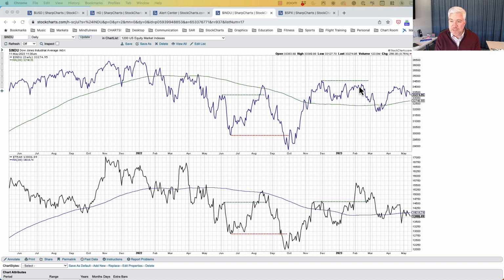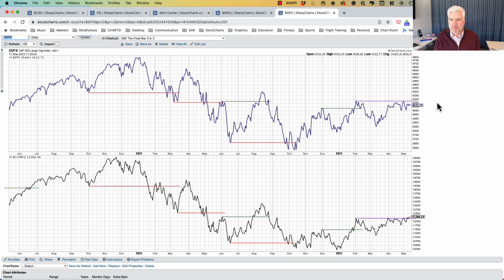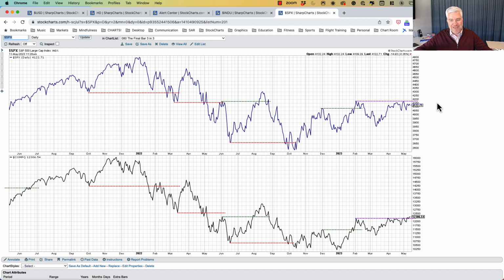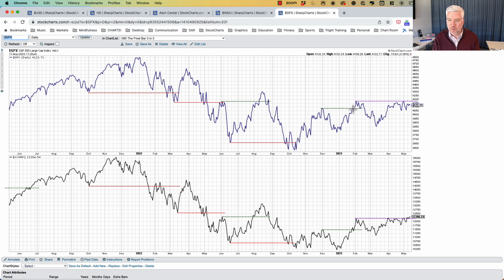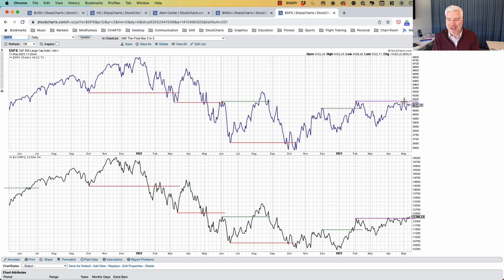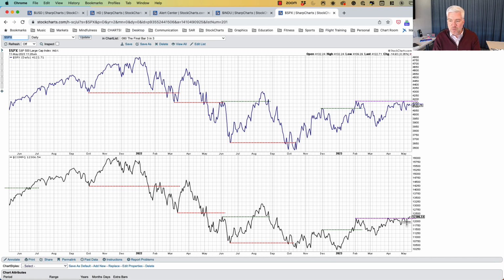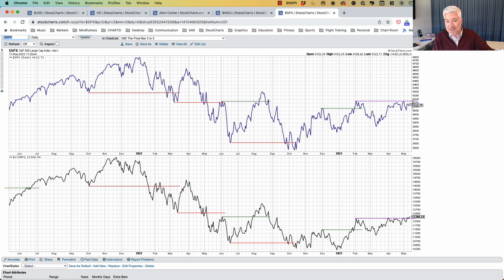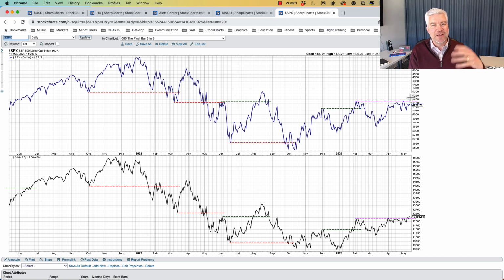What is New Dow Theory Telling Us in May 2023?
The New Dow Theory is a modern take on Charles Dow's original method of analyzing the Dow Industrials and Dow Railroads.  Using this updated technical analysis technique, we'll review the potential bullish confirmation from the S&P 500 and Nasdaq Composite, and what a bearish non-confirmation would mean for the broader equity markets.

Save over 50% on a premium membership to Seeking Alpha, including access to all premium articles as well as their exclusive Quant Ratings!